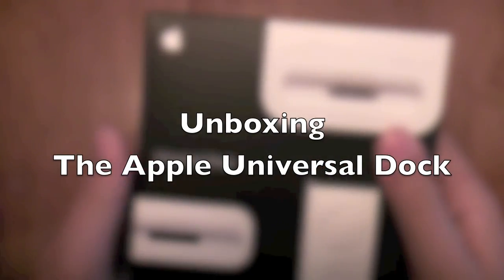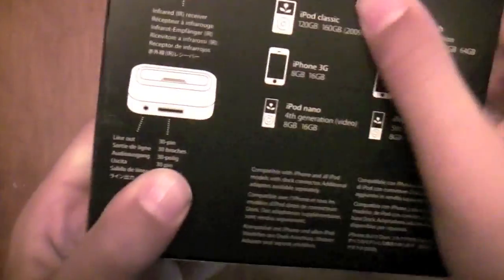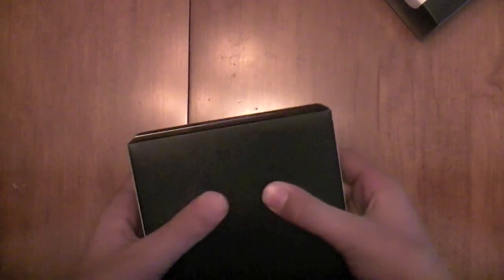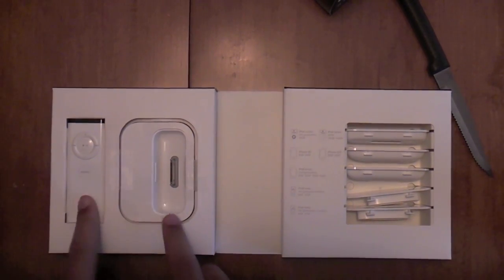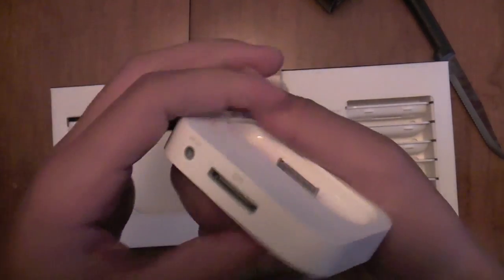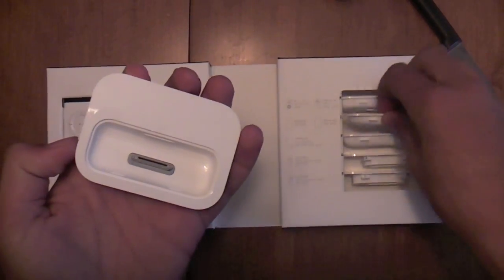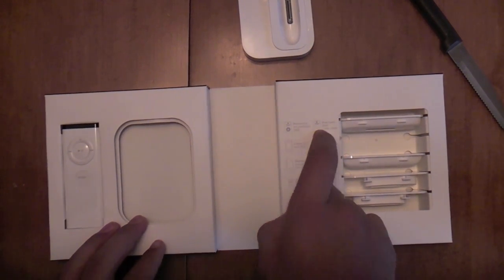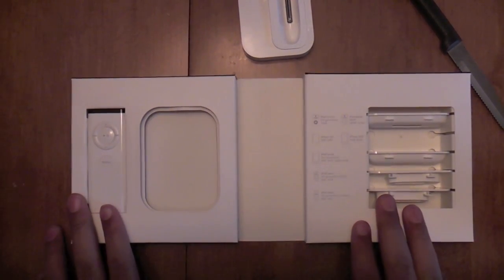Unboxing Apple Dock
Unboxing the apple universal dock